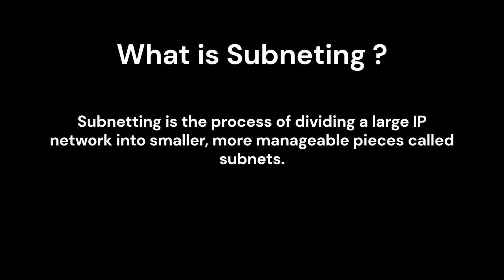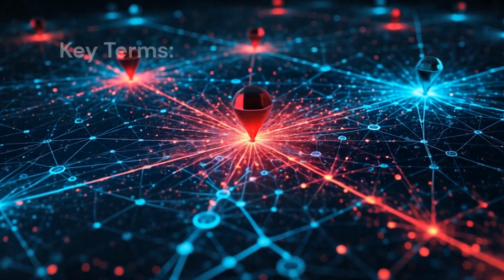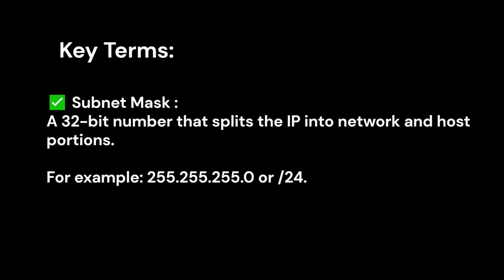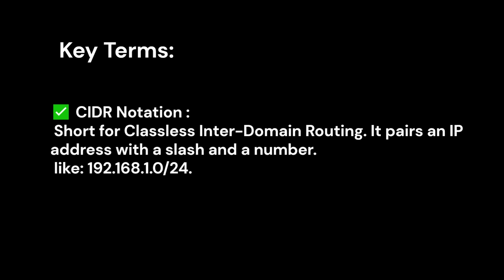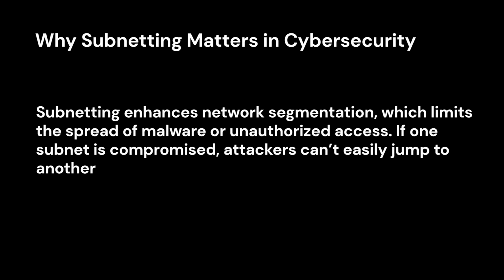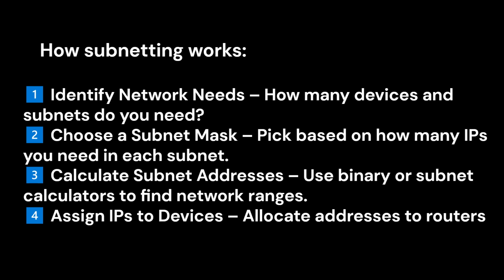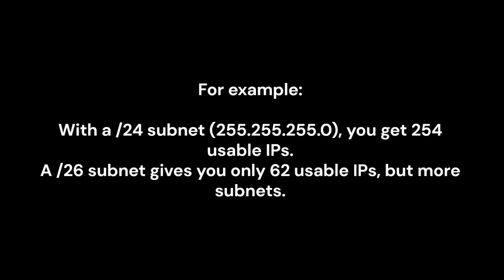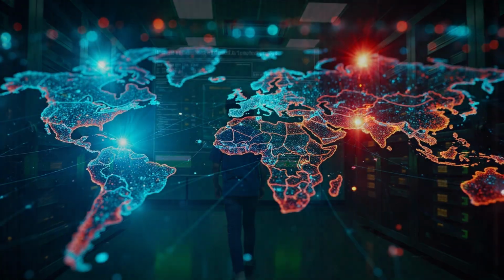Subnetting Basics for Cybersecurity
🔐 Master Subnetting Basics for Cybersecurity | Easy Guide to IP, CIDR, and Subnet Masks

SEO Optimized Description:
Learn the basics of subnetting in this beginner-friendly cybersecurity tutorial! 🚀
We'll break down key terms like IP address, CIDR notation, and subnet mask, and explain how subnetting enhances network efficiency and security. Perfect for aspiring cybersecurity professionals, ethical hackers, and IT students.
Understand how subnetting reduces attack surfaces, improves traffic management, and helps secure your infrastructure from common network threats.

🔎 Topics Covered:

What is a subnet mask?

CIDR notation explained

IP addressing (IPv4 vs IPv6)

Why subnetting matters in cybersecurity

How to calculate and assign subnets